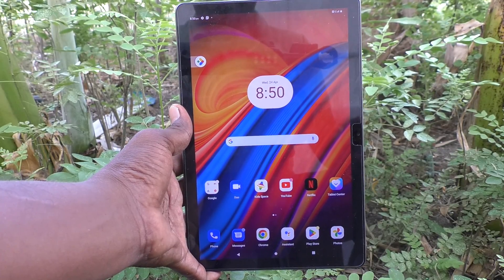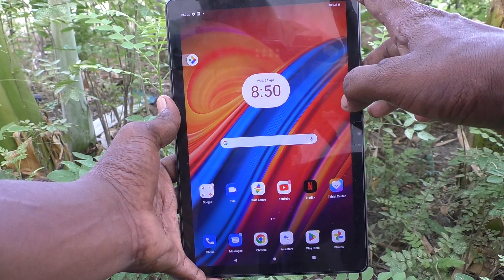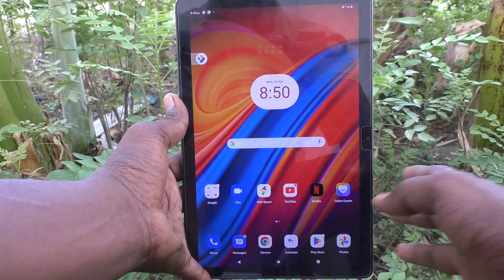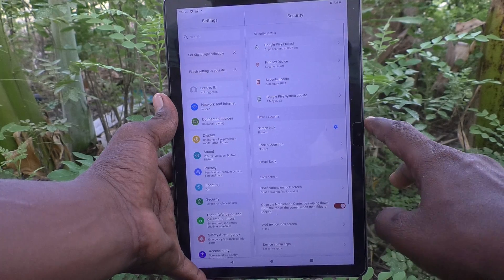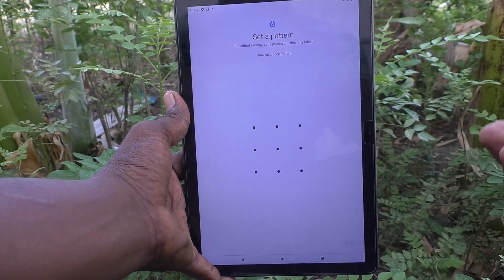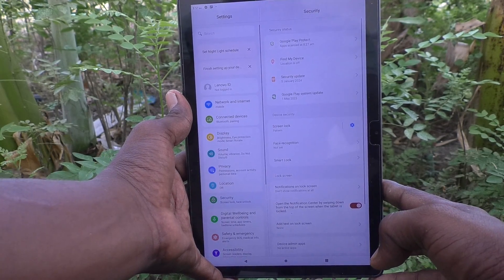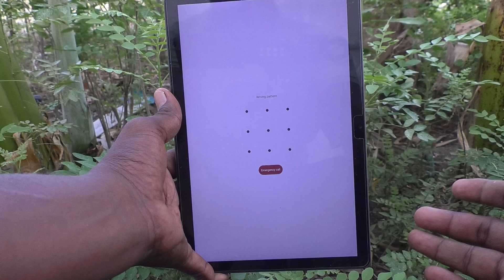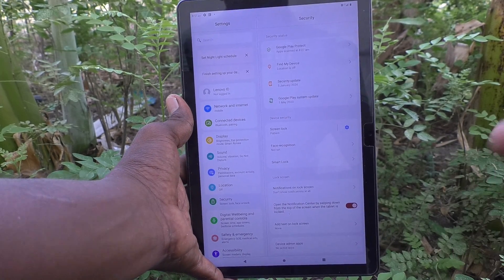How to change screen lock pattern password in Lenovo Tab M10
Lenovo Tab M10 screen lock pattern password change settings: Learn here how to change screen lock pattern password in Lenovo Tab M10 tablet.

10.1 inch FHD (IPS LCD) (1920*1200) display| 100% sRGB| 320 nits brightness; 8.5 mm thin| 460 gm light|Android 11| Unisoc T610 octa core processor|
4 GB RAM | 64 GB ROM expandable upto 128 GB| 5100 mAH battery| 10 hours video playback time
8 MP Auto-Focus Rear Camera| 5 MP Auto-Focus Front Camera| 1 year warranty

ASIN B0B8DKL2SD
4.0 out of 5 stars